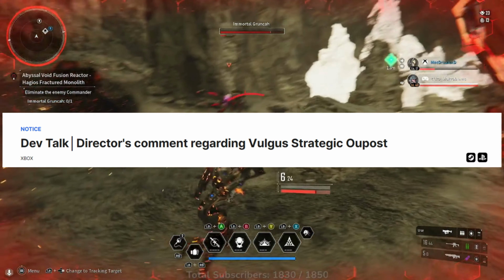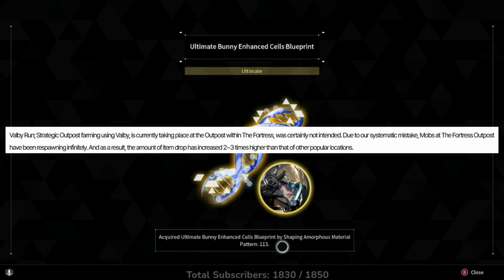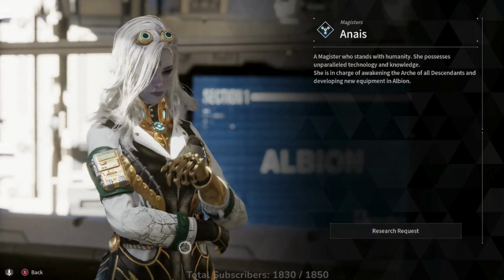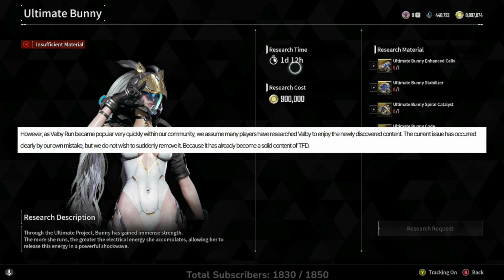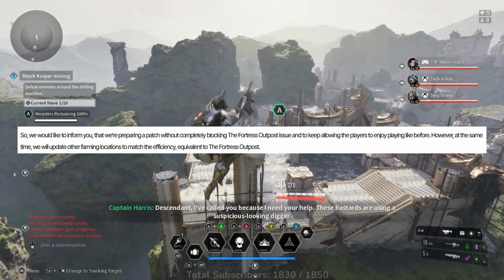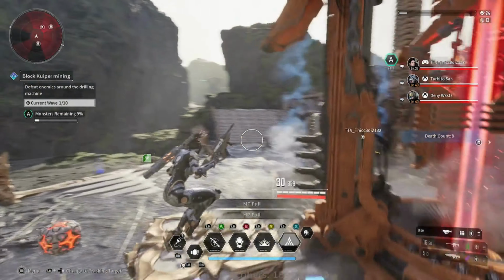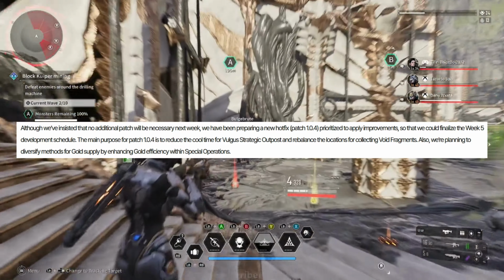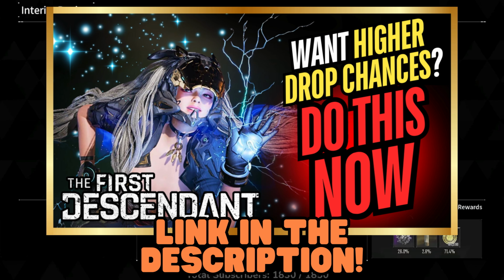The First Descendant - EVERY MAJOR FARM IS ABOUT TO CHANGE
In this video we break down the newest developer blog post, stating that they will be nerfing the Valby farm, but they're fine tuning things people were farming from that specific farm

Check out Moxsy's channel here!: @Moxsy

Did you build Valby just for this farm? Do you like the changes? Do you disagree with the changes?

0:00 - 0:50 Intro
0:51 - 8:25 Dev Talk Discussion

TIP DIRECTLY THROUGH HERE!

IMPORTANT: All videos, images, and sounds used in tandem with the rest of my content for my videos and thumbnails are property of their rightful owners and are protected under "Fair use"